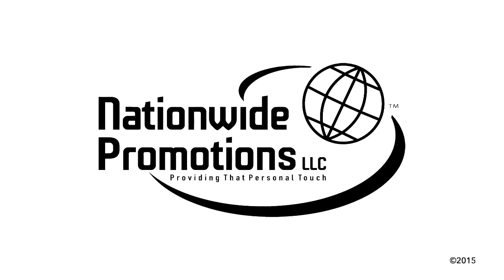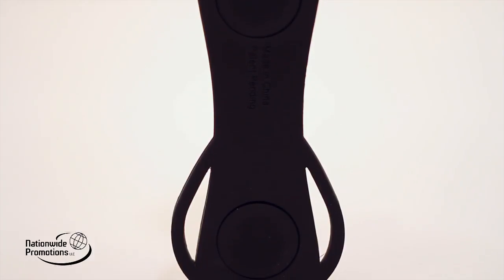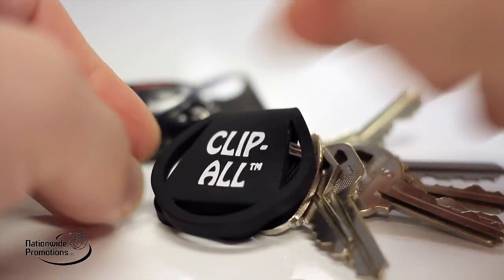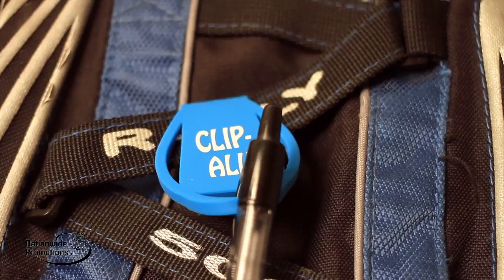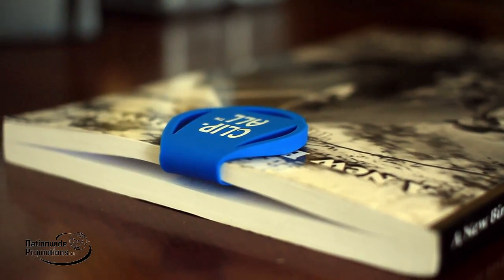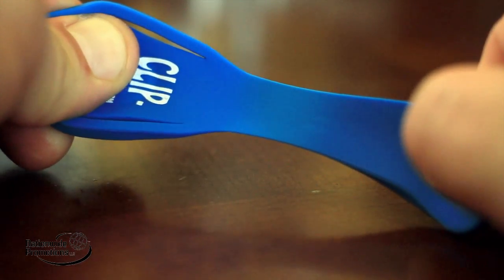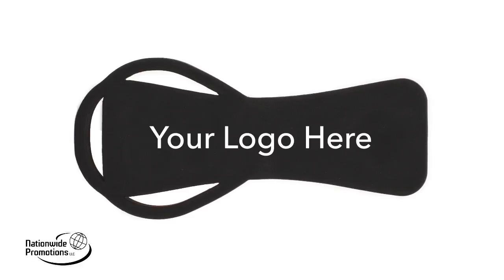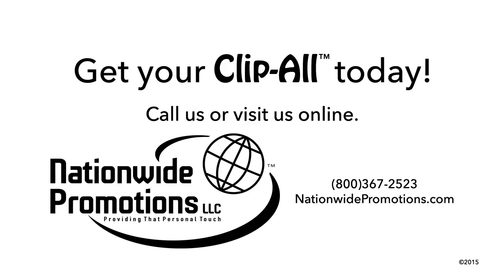Nationwide Clip-All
Nationwide Promotions, LLC introduces its patent-pending promotional product, the Clip-All™ — a single solution for holding several items and attaching them while at home and
on-the-go! Made of a pliable silicone with three loops and two strong, commercial-grade magnets, the
Clip-All™ can be hung in any direction and onto just about anything you can imagine.

Used for both function and fashion, simply fold the Clip-All™ in half in order for its magnets to meet to hold an array of items in place. From keeping glasses close at all times by attaching them to your shirt, to clipping keys, tools, or writing instruments to your backpack, purse straps or belt loops for easier access — the versatility and strength of the Clip-All™ are endless. It can even simply be used as a refrigerator magnet.

Nationwide Promotions, LLC will also customize the Clip-All™ with your company logo, contact information and/or design, and comes in a variety of fashionable colors to make this the perfect promotional gift for your next trade show or event to maximize exposure in your industry.